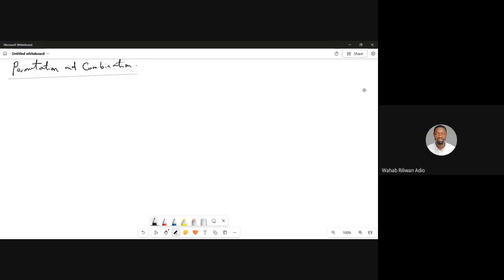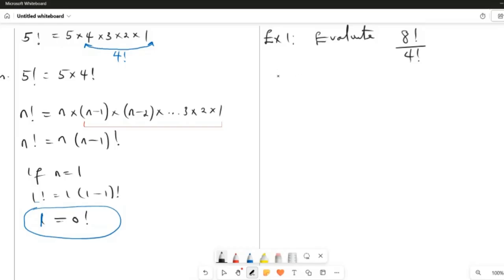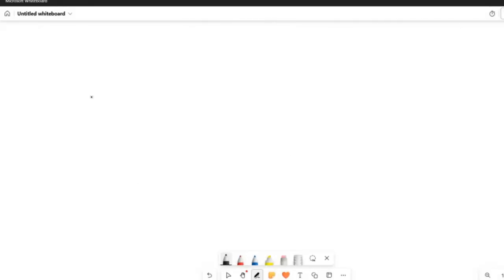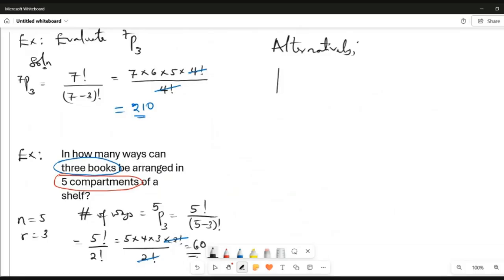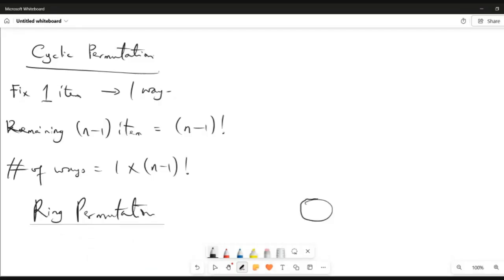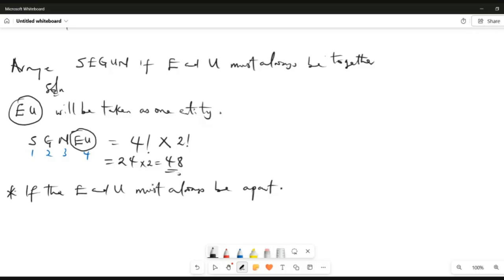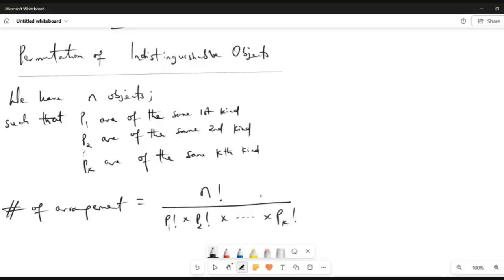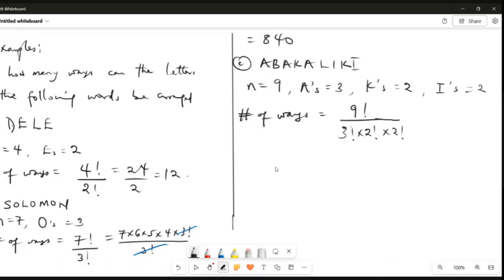Stop Confusing Permutation with Combination! | The Simplest Explanation You’ll Ever Watch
If you’ve ever mixed up Permutation and Combination, this video is for you. Haji Too Much explains both concepts in the most practical and memorable way possible — so you’ll never get them wrong again!

Perfect for students preparing for WAEC, JAMB, NECO, or school tests.
Clear. Engaging. Easy to understand.

📘 Learn how to:
✅ Identify when order matters
✅ Apply formulas without confusion
✅ Tackle real exam questions confidently